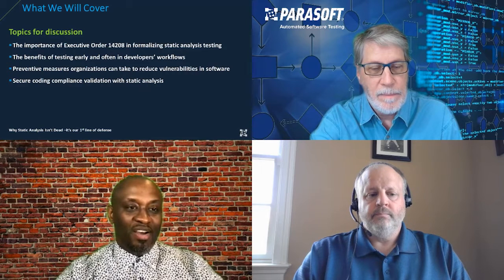Why Static Analysis Isn't Dead Its Our First Line of Defense - Preview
Static analysis often gets neglected as a preventive way to address vulnerabilities in software. But it's a first line of defense in preventing cyberattacks. Given the recent change in federal guidance, formalizing static analysis is non-negotiable and must be an essential component in modern software development.

Learn about:
•  The importance of Executive Order 14028 in formalizing static analysis testing.
•  The benefits of testing early and often in developers’ workflows.
•  Preventive measures organizations can take to reduce vulnerabilities in software.
•  Secure coding compliance validation with static analysis.

PRODUCT TOUR | Take a Tour of Parasoft C/C++test

ADDITIONAL RESOURCES

Whitepaper | How to Choose a Modern Static Analysis Tool